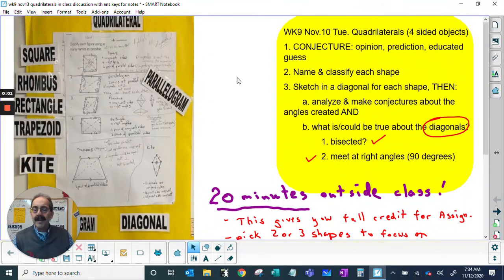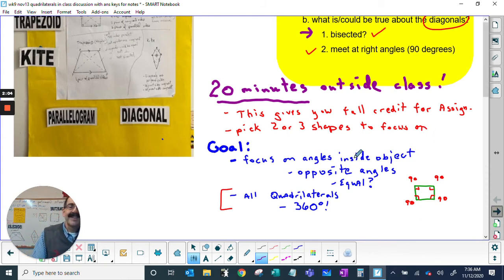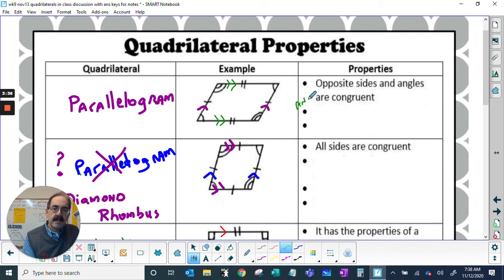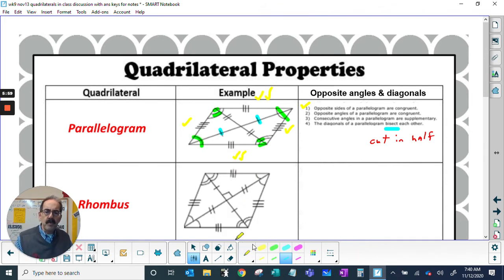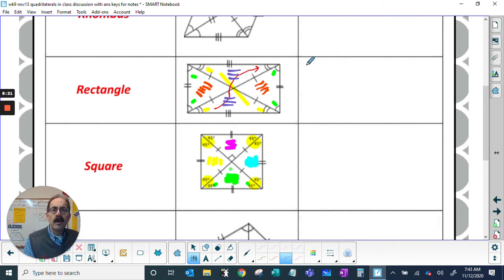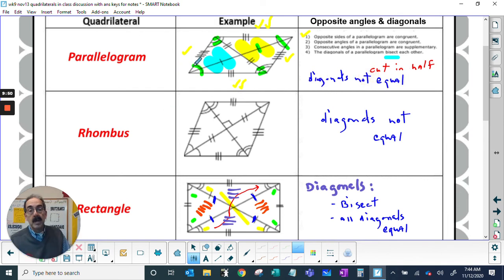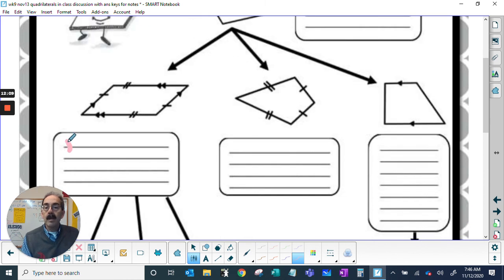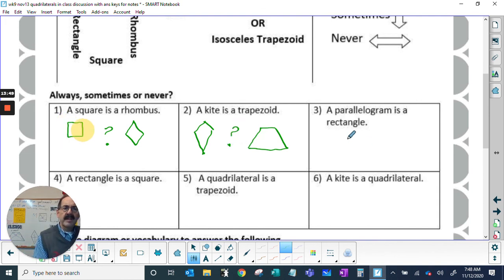WK9 Nov 13 Fri Quadrilaterals lesson from class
Week9 Nov. 13 Fri lesson from class Quadrilaterals and their diagonals.  What do we know about the opposite angles?